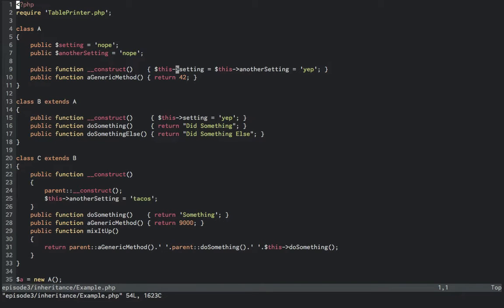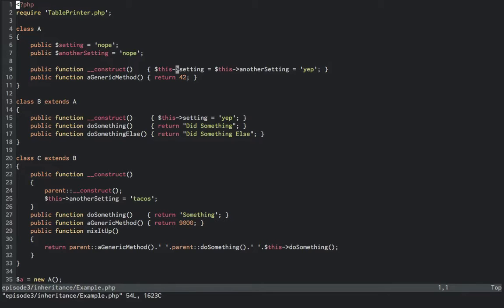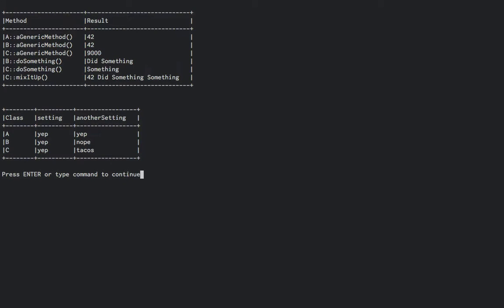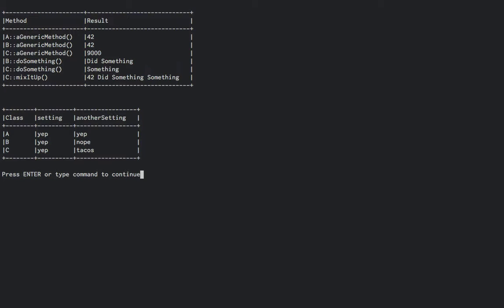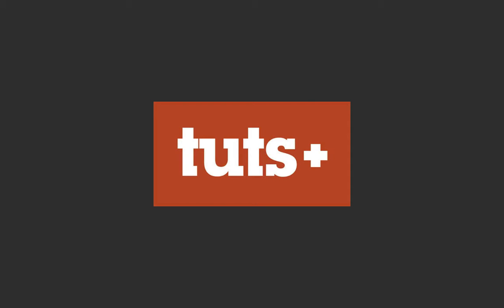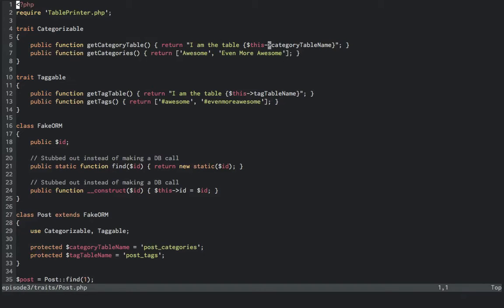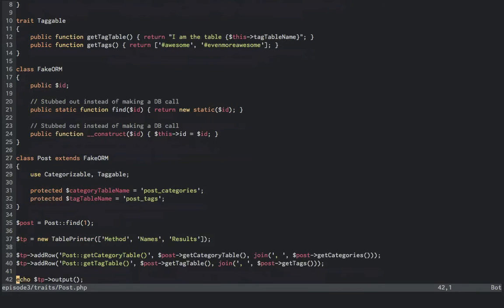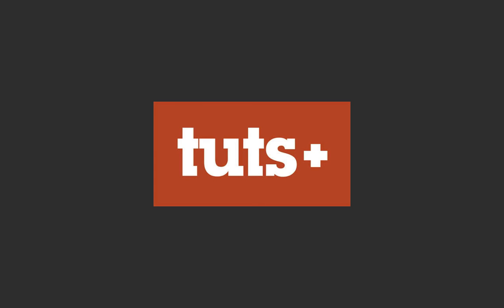01 03 Inheritance and Traits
PHP OBJECT ORIENTED DESIGN concepts Inheritance and  Traits | OBJECT ORIENTED DESIGN IN PHP TUTORIAL